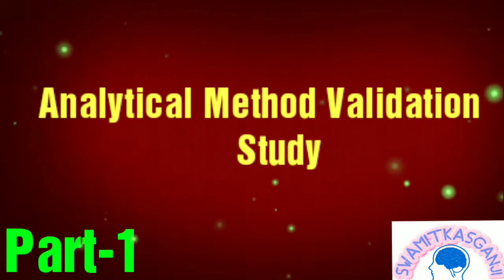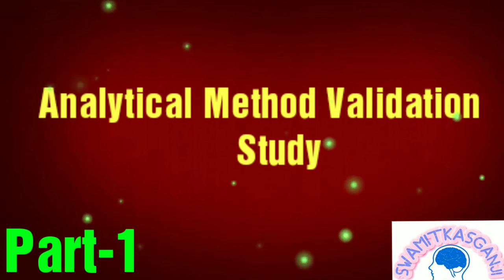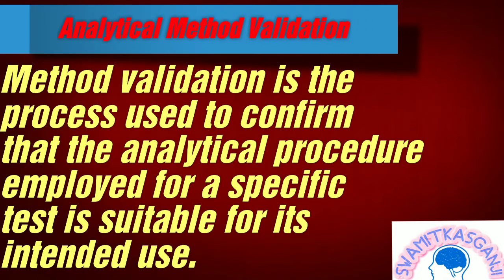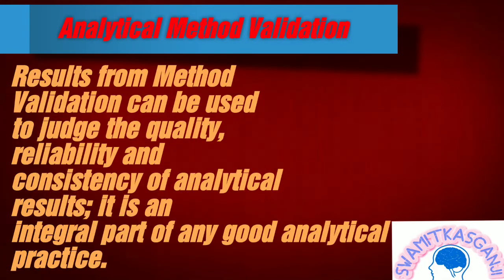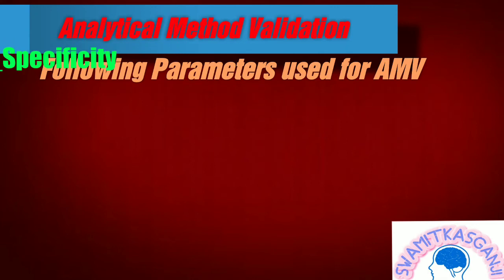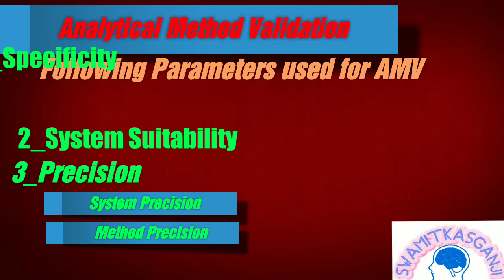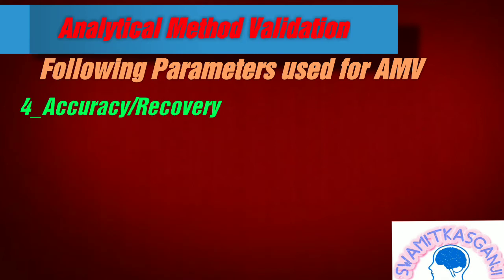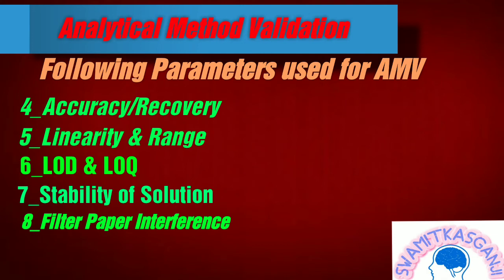HOW TO DEFINE AMV PHARMACEUTICAL INDUSTRY QC...INT.04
I described AMV study for pharmaceutical products in this video.
Please if any mistake in video than comments.